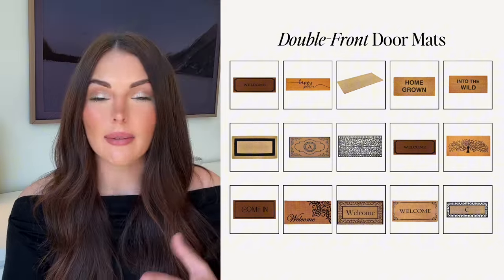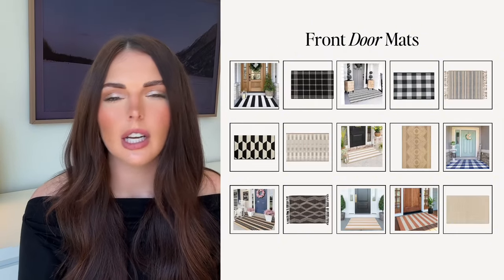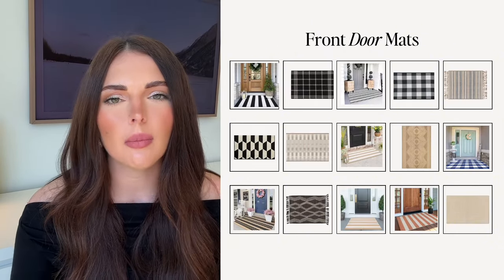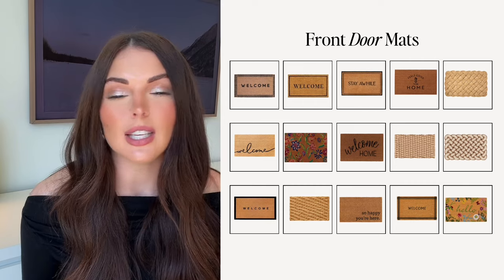How-to decorate your front door like an interior designer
Please expand the description box for details of anything seen in this video 👇🏼
In today’s video, I’m wanting to start a mini series on tips for updating and decorating your front door like an interior designer! I’m talking about my love for laying front door mats and covering very common mistakes a lot of people make when choosing decor for this space. Let me know if you want more videos on this topic!

One of my BIG goals in 2024 was to start sharing more on YouTube! I hope i can learn the art form of long form video content! Anyways i hope this helps!

-Instagram here: @interiordesignbestie